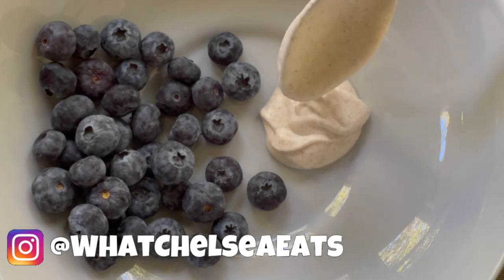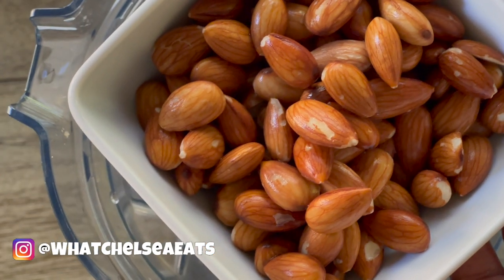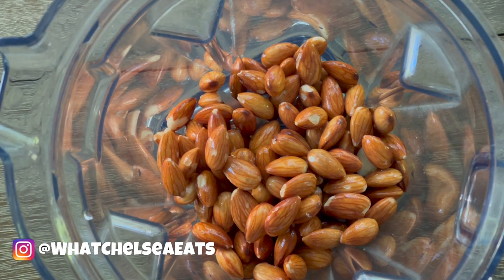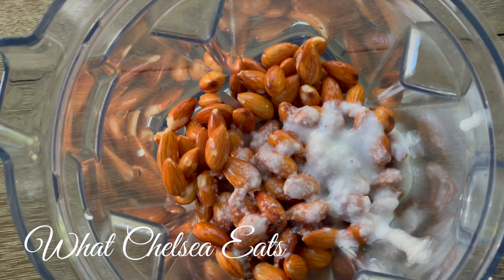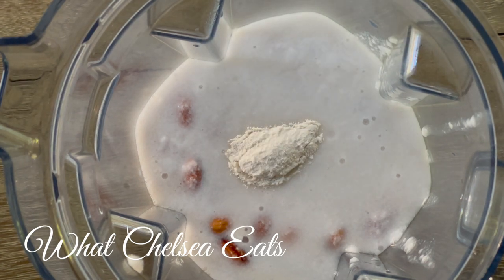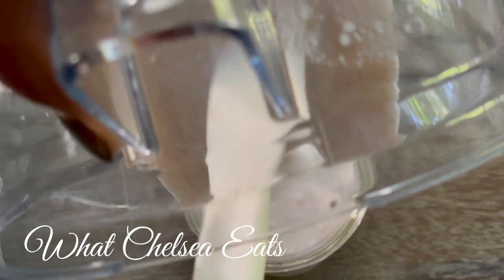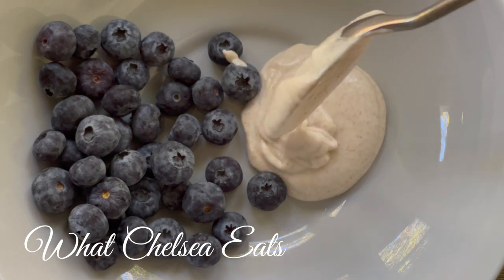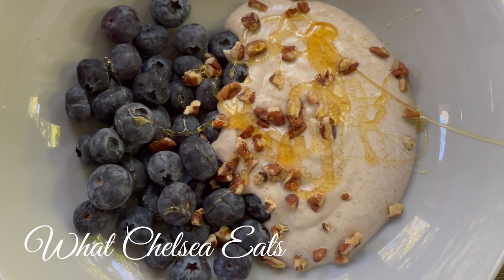How to Make Coconut Almond Yogurt | By: What Chelsea Eats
For more information on the 90 Day Walk to Freedom from Fibroid Group Coaching Program to apply or for more information.

My Favorite Almond
Frozen Coconut

Coconut Almond Yogurt Ingredients:
2 packages of Frozen Coconut
1 cup soaked raw unsalted almonds

Hello and Welcome Y'all!
Welcome to What Chelsea Eats!  Thank you so much for joining today.  In this video, I will be sharing how to make coconut almond yogurt. I have another video on how to make home coconut yogurt. The video shows  how to make coconut yogurt from canned coconut milk.  If coconut milk is what you have access to then it is perfectly fine to use it.  Yogurt promoted good gut health, it helps you get your probiotics, and it helps with the good bacteria in your gut.  Watch the video and let me know what you think.
Chelsea

HASHTAGS#